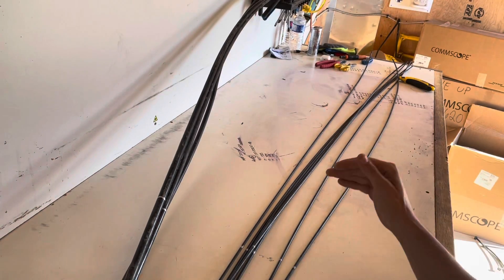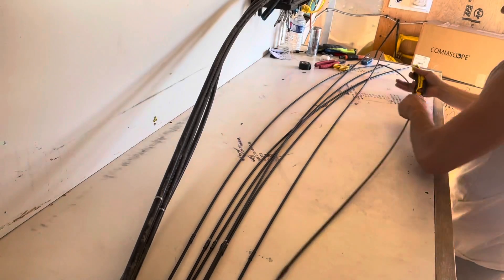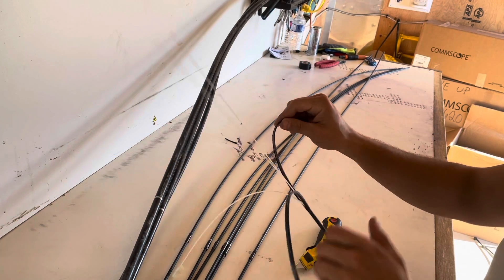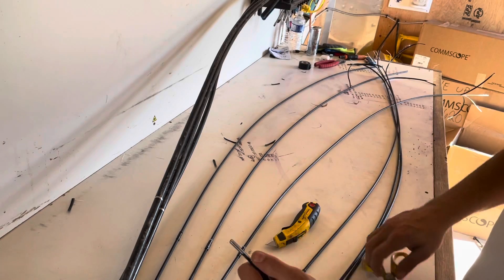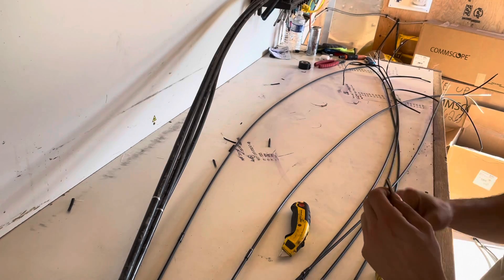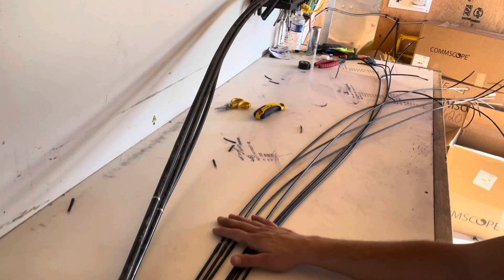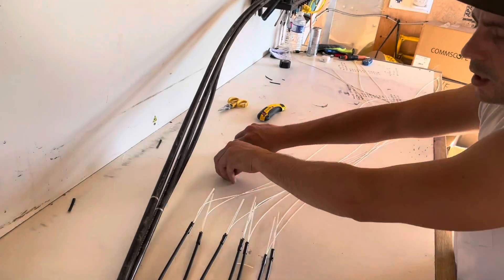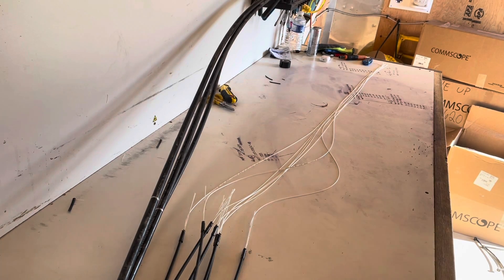Corning fast access fiber optic cable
In this video, I am showing the process of how to strip the new Corning Fast access fiber optic cables.